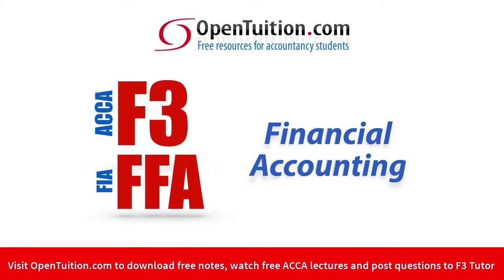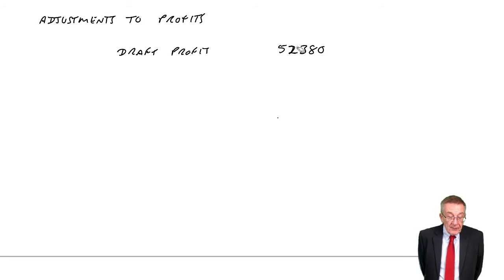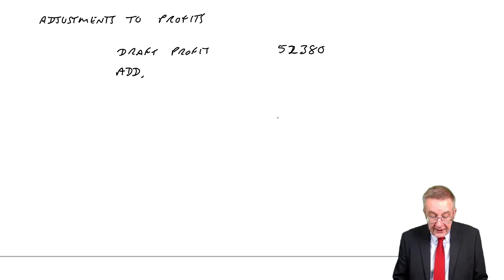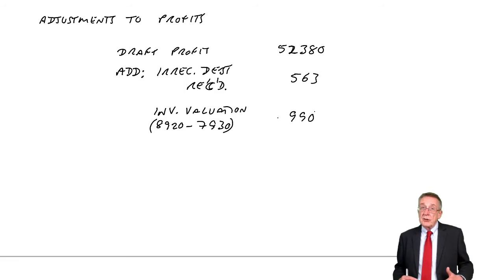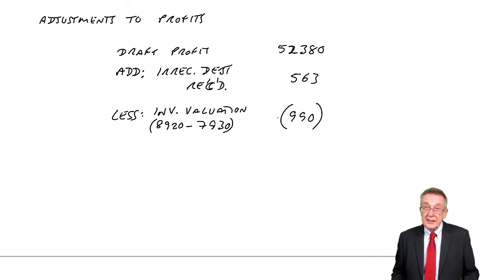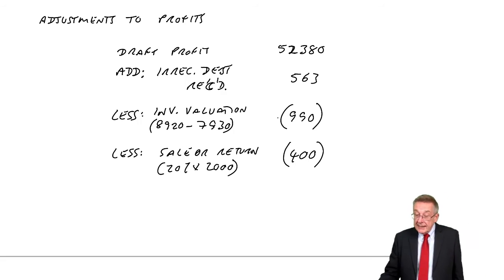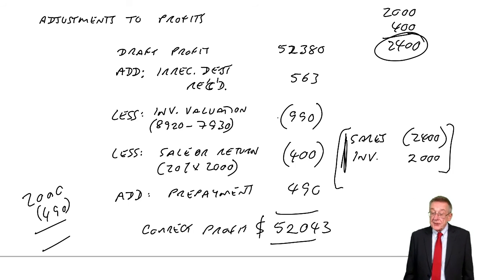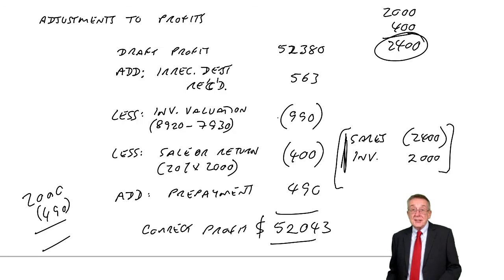ACCA F3 Adjustments to profit